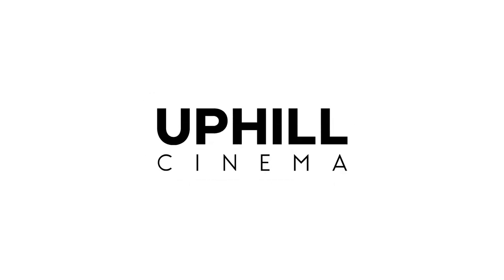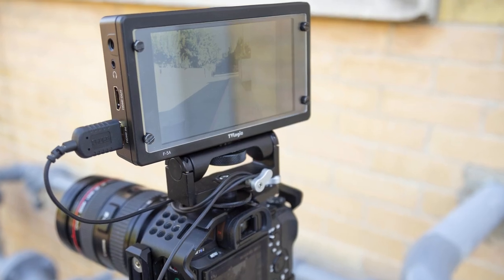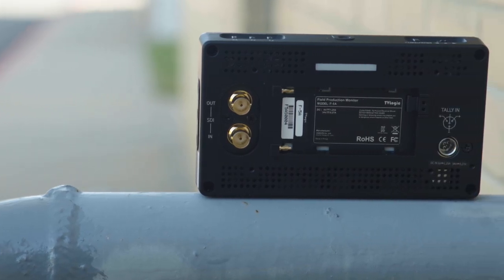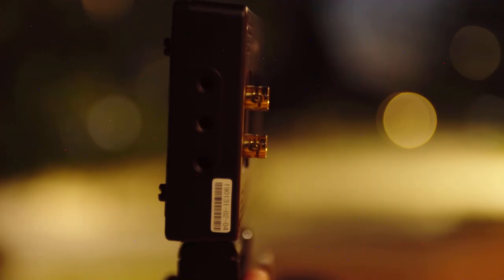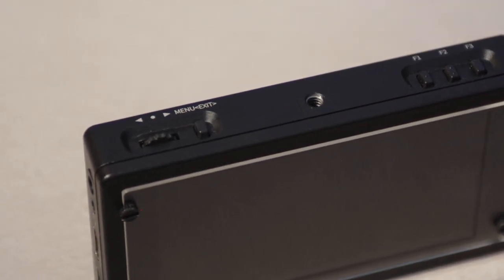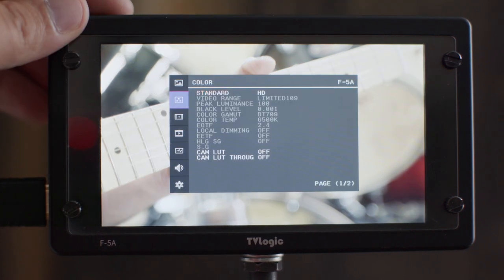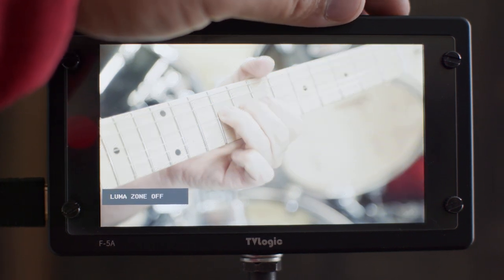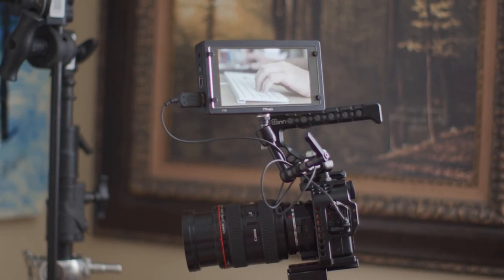TV Logic 5 inch Monitor Hands On Review - One Monitor For Every Camera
TV Logic 5 inch Monitor F-5A has been an amazing monitor.  No issues and works with all the gammas and color profiles you can think of. There's also the fact that it's built like a tank. Literally, this thing is indestructible.  This is a great investment that will last years and years to come.
-Levi

.Gear Used & Recommended .

Nexto DI NPS-10 All-in-1 Portable Backup Storage

CAMERA FOR BEGINNER
Canon EOS RP

LENSES
Canon RF 35mm
Canon EF 50mm (BEST ALL AROUND LENS)

AUDIO Microphones
Rode VideoMic NTG.
Rode VideoMic Pro
ZOOM F1 (Best all-around)

LIGHTS (I've been liking these for my talking head and they come at a great price)

Falcon Eyes RX-818 RGB LED FLEX LIGHT
Falcon Eyes F7 AMAZING LITTLE GUY

Editing Software
Blackmagic Design DaVinci Resolve

Sony NPF Batteries

AmazonBasics AA Rechargeable Batteries

Color XLR Cable